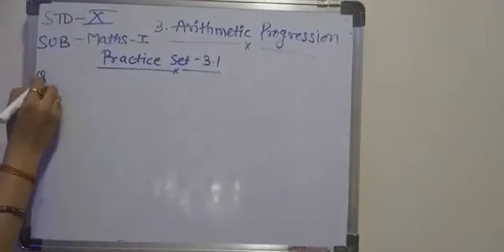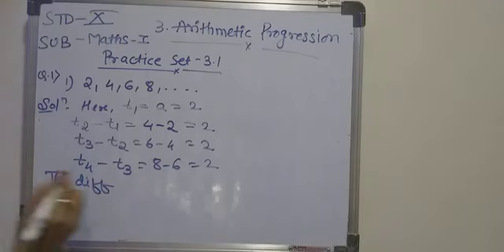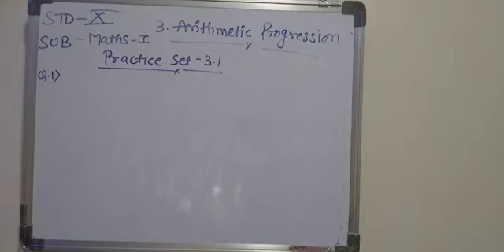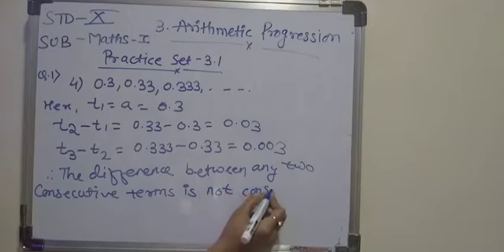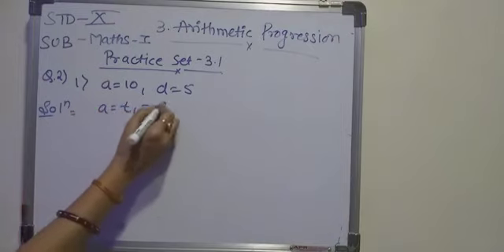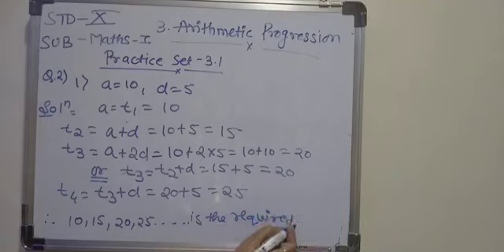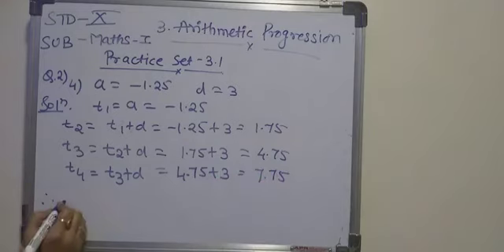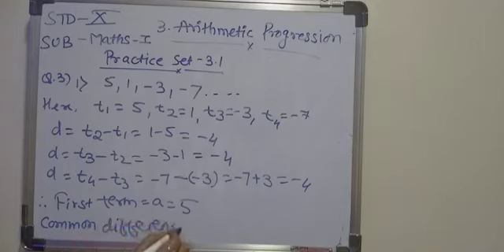Class 10th Maths 1 | Arithmetic Progression | Practice Set - 3.1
In this video, we will solve a set of practice questions on Arithmetic Progression (AP) for Class 10 Maths.

These questions cover topics such as finding the nth term, sum of n terms, common difference, and more.

By practicing these problems, you will gain a better understanding of AP and improve your problem-solving skills. So, let's get started!